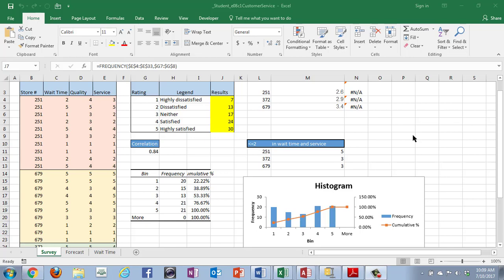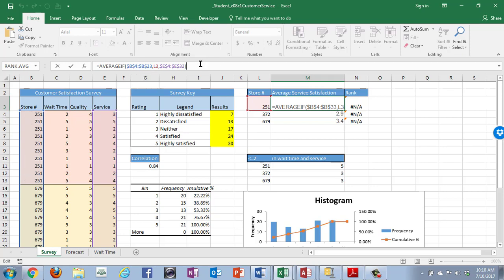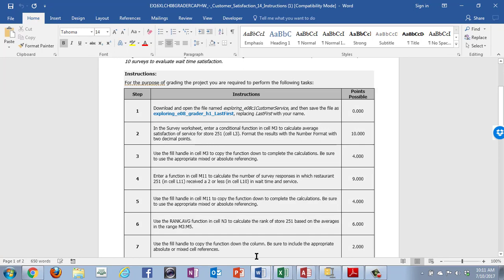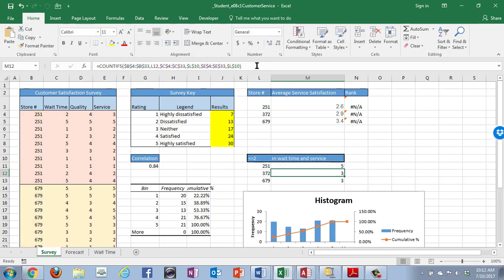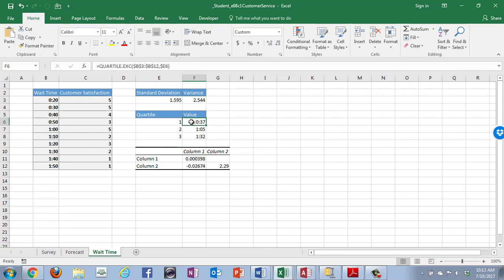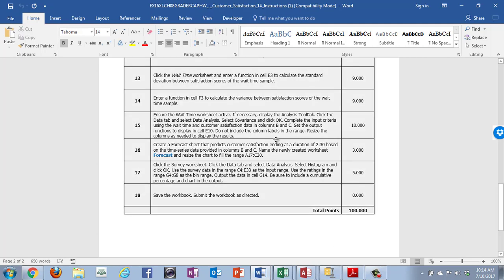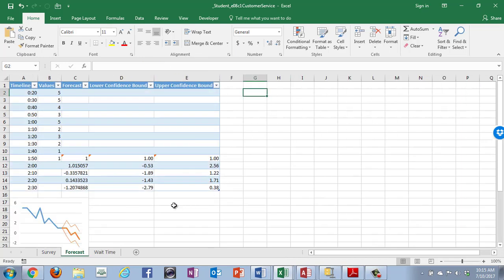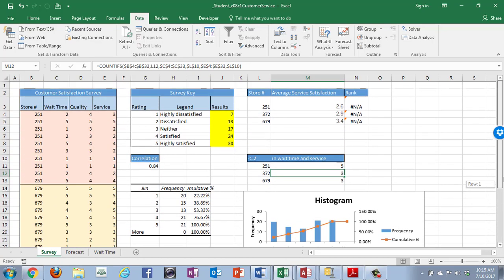Chapter 8 Corrected